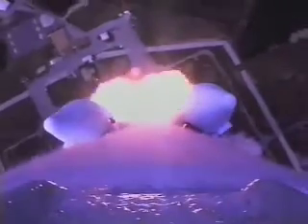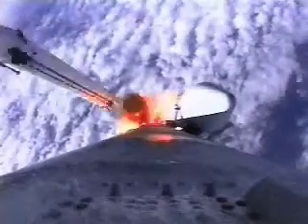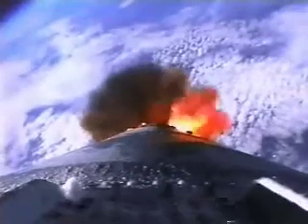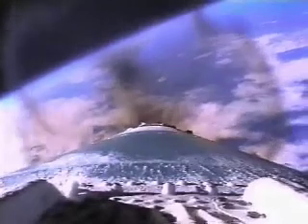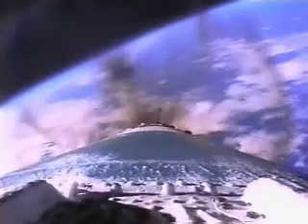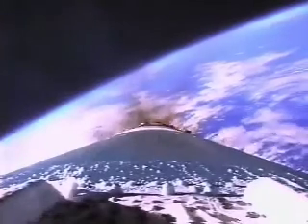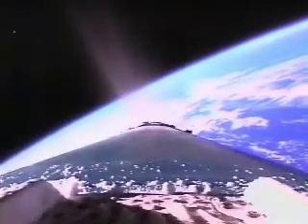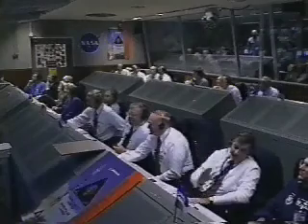1998-12-11: Delta II Launches Mars Climate Orbiter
Boeing Delta II rocket launches NASA's Mars Climate Orbiter.  Nine months later, the spacecraft will fail to enter Mars orbit due to Lockheed Martin's ground-based computer software producing output in Imperial pound-force seconds (lbf·s) instead of the SI units of newton-seconds (N·s) specified in the contract between NASA and Lockheed.

As a result of this error, MCO was brought too close to Mars, and it was either destroyed in the atmosphere or re-entered heliocentric space after departing Mars' atmosphere.